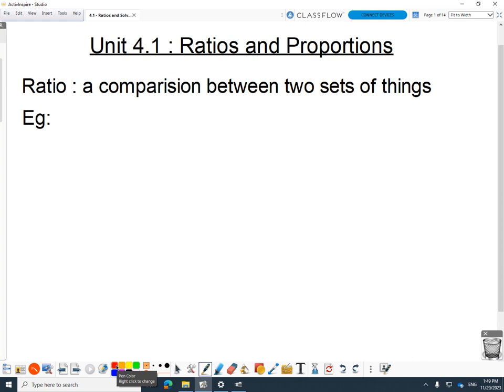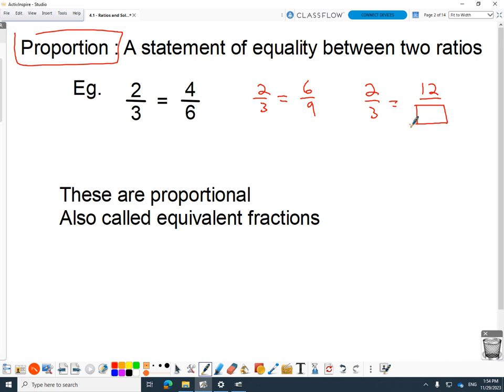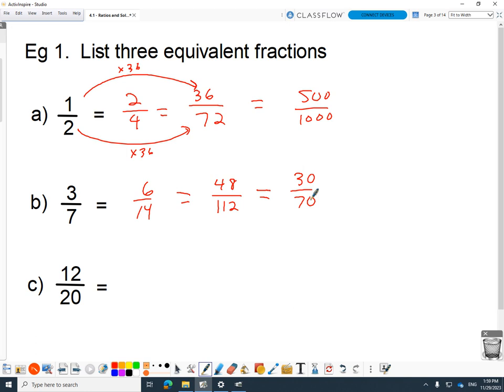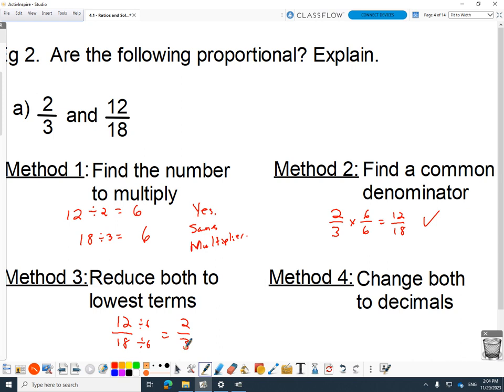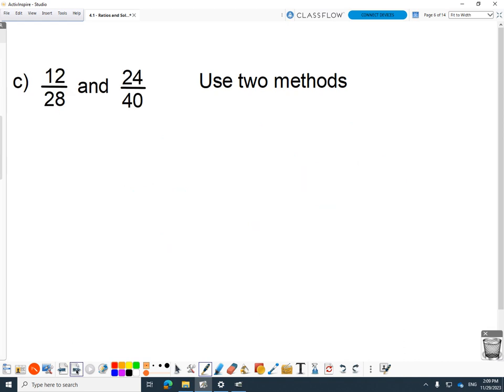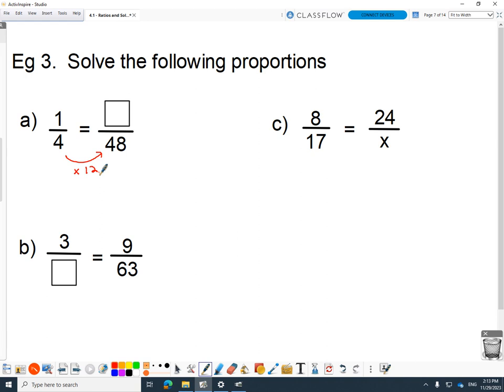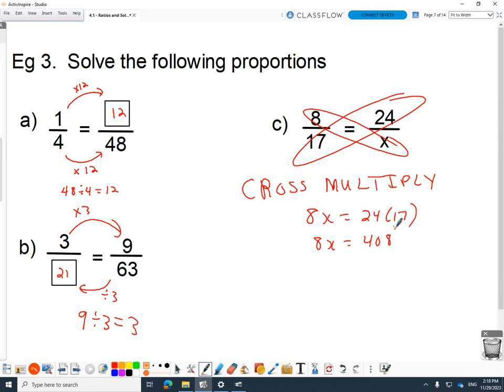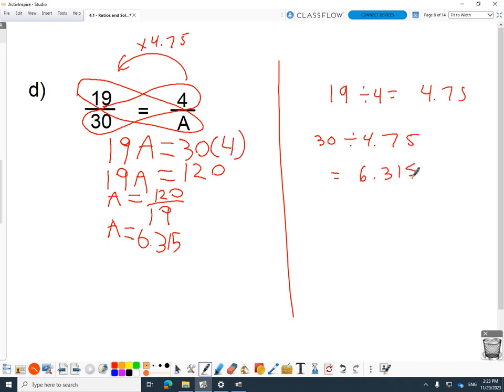Video Lesson - Solving Proportions